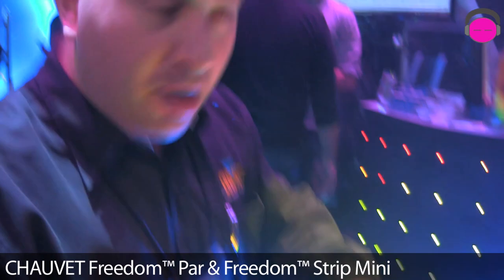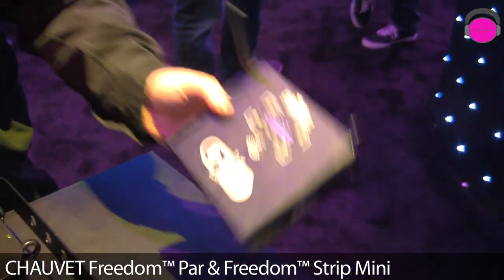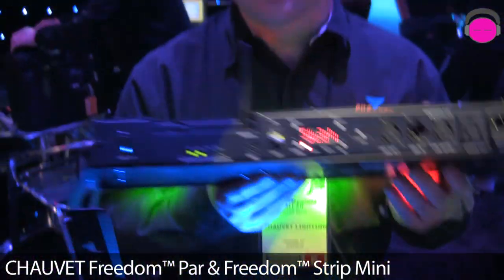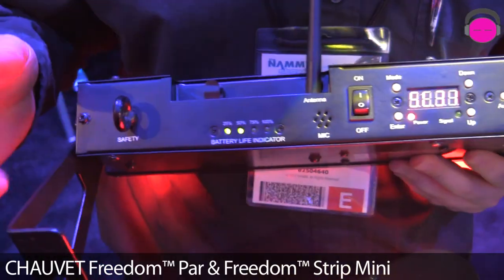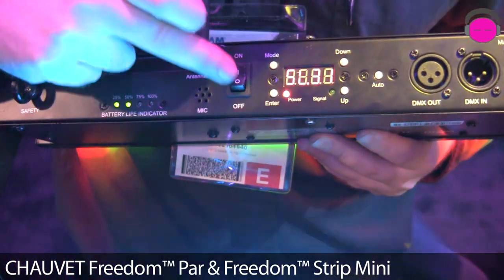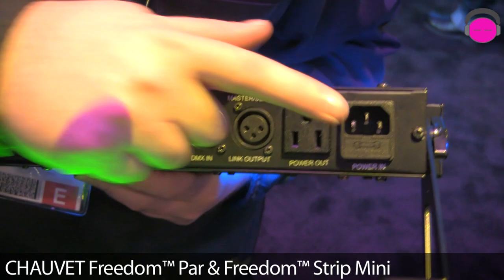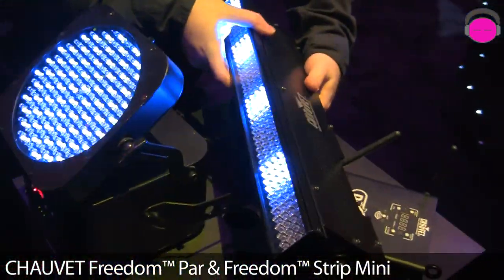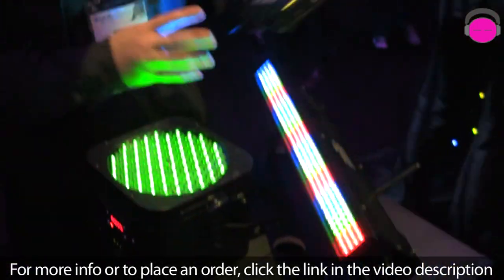CHAUVET Freedom Par & Freedom Strip Mini Overview | agiprodj.com - NAMM 2012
Goodbye wires!  These new lights from Chauvet are completely wireless.  Wireless DMX signal and battery operated, setting up your next uplighting event will be a breeze!  agiprodj is an Authorized Chauvet dealer, providing an unmatched service experience to DJ's.

866-PRO-MIXX (776-6499)
sales at agiprodj dot com